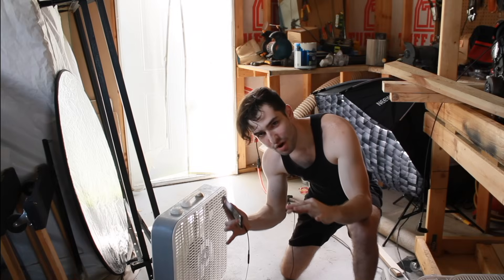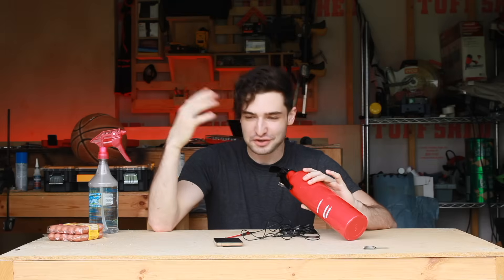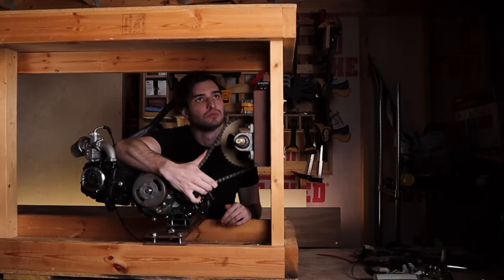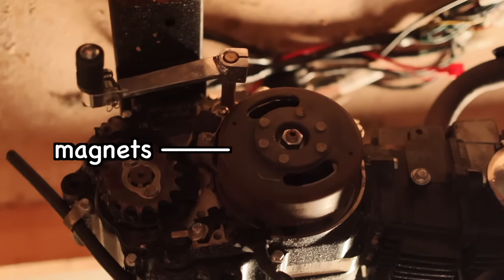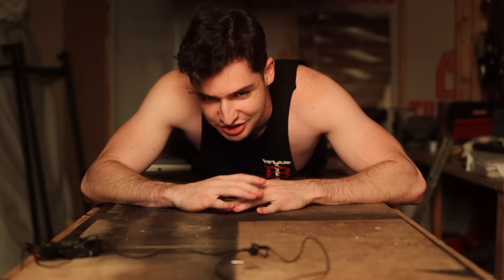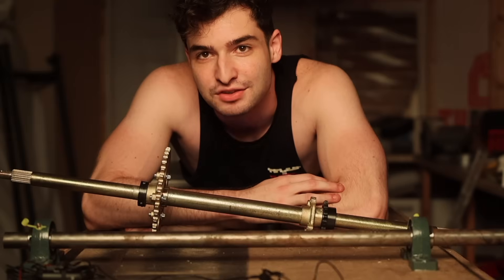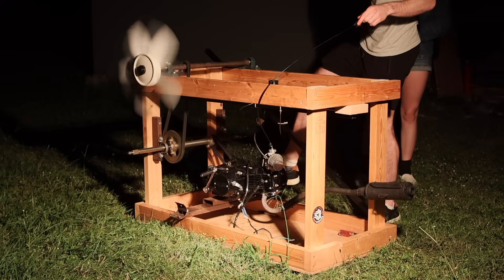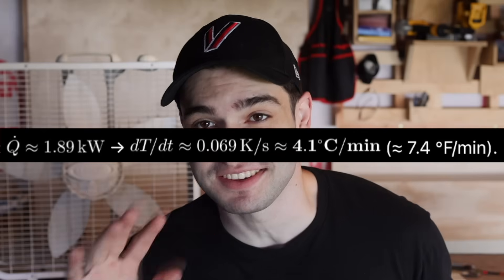I Attached a Motorcycle Engine to a Box Fan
What happens when you attach a motorcycle engine to a box fan? You get a DIY over-engineered machine full of chaos, horsepower, and editing sharp enough to fry your dopamine receptors.

support the next project so I can keep these videos ad free (I hate ads so much man)

Plugging a motor directly into an outlet is scary, so to avoid that I bolted a motorcycle engine into a workshop table. Santa, please get me a welder, I need it so bad. I hope you enjoy this video, it's been in the works for a REALLY long time.

0:00 Intro
0:27 Fire is Bad
1:00 Don't Do This Project (It's Dangerous)
1:52 Build the Thing
2:18 The Best Engine Crash Course of All Time
3:18 I Broke It
3:53 First Test
4:05 Why It's Spinning Too Slow
5:23 Second Test
5:59 Third Test
6:17 Final Test
7:20 Conclusion
7:50 Outro
8:20 Special Thanks